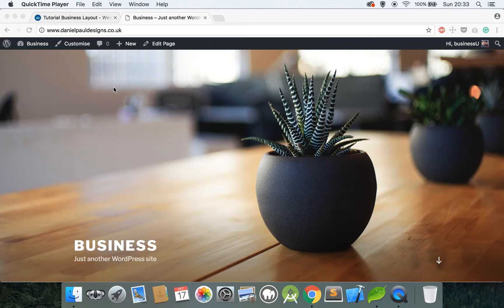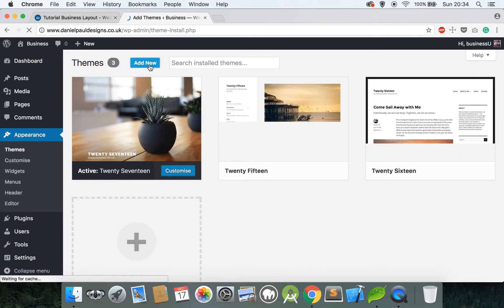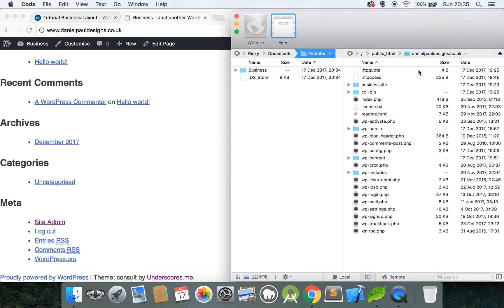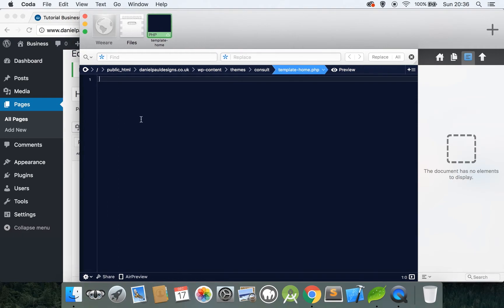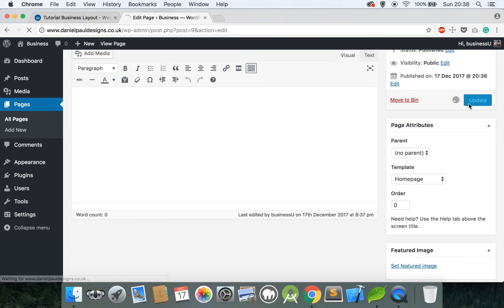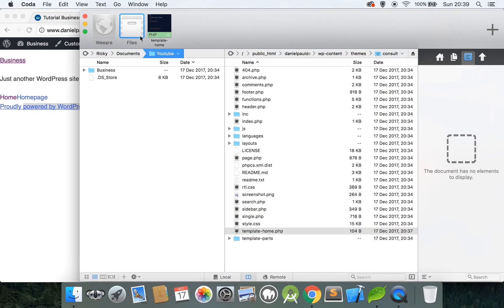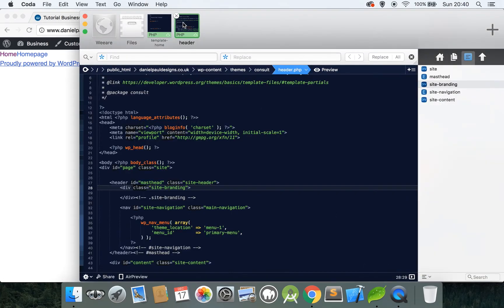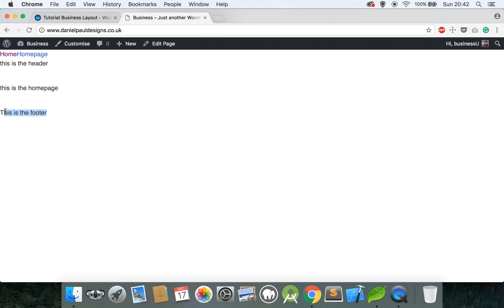How to make a Wordpress Business website from scratch. Ep 2 Setting up the theme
Part 2 of the how to create a custom WordPress theme 2018 tutorial series.  In this episode, I will show you how to install the blank theme ready for development and how to set up the pages to start.

Dropbox link: (use this instead of link to my website)